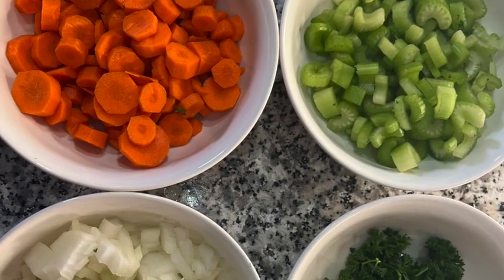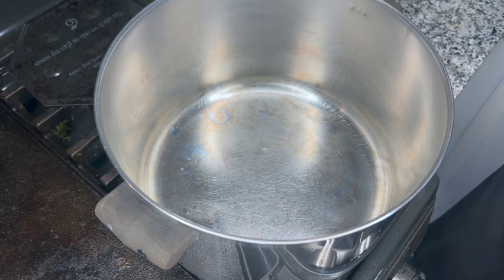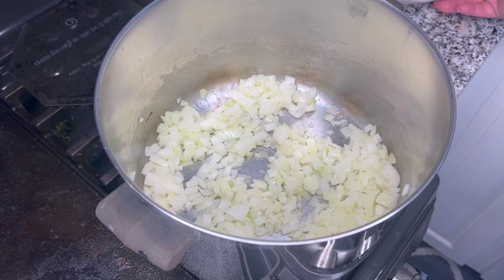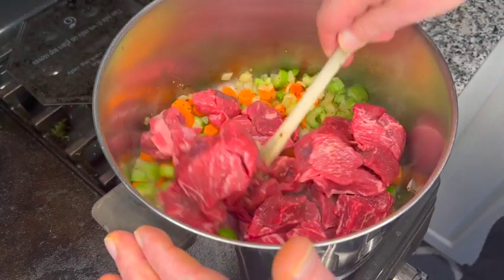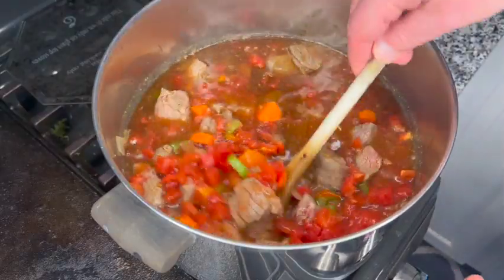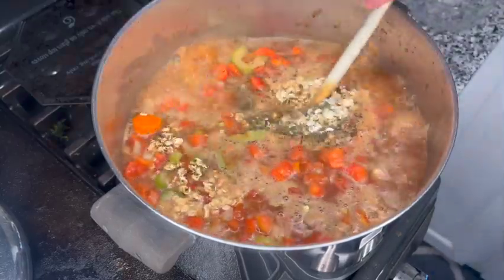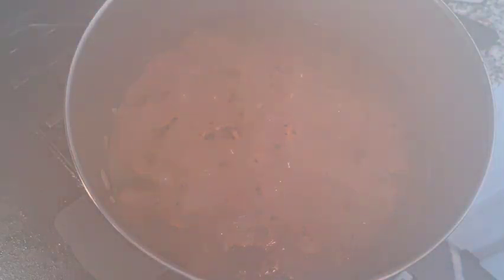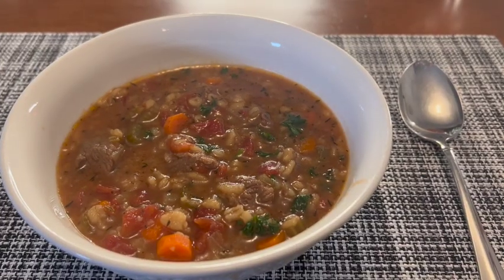Beef Barley Soup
This hearty and filling soup is perfect for a cold autumn day. It is simple to make and very delicious. We know your family will love this.

Ingredients
1 Boneless Chuck Roast, cut into 3/4-inch pieces (about 2-2½ pounds)
6 to 8 cups of reduced-sodium beef broth (depending on how thick you like it)
30 oz canned crushed tomatoes
1 cup uncooked pearled barley
2 cups sliced carrots
2 cups sliced celery
2 medium onions chopped
2 tbsp oil for frying
3 bay leaves
1 tsp dried thyme
¼ cup fresh chopped parsley

Directions
In a large soup pot, add the oil and fry the onions until soft.
Add the celery and carrots and cook for 2 minutes.
Add the beef and stir until all the beef is browned.
Add the beef broth and crushed tomatoes and bring to a boil.
Add the bay leaves, thyme and barley and boil for 2 minutes then turn the heat down to a simmer.
Simmer for 2 hours covered.
Add the fresh parsley before serving.